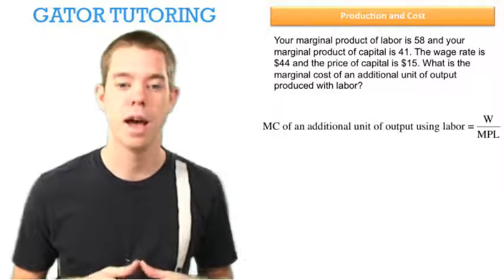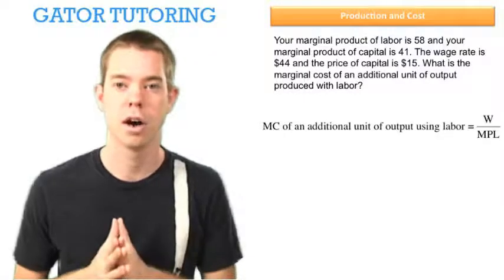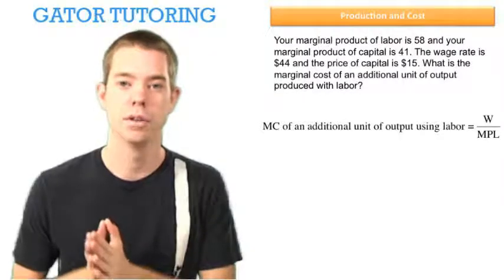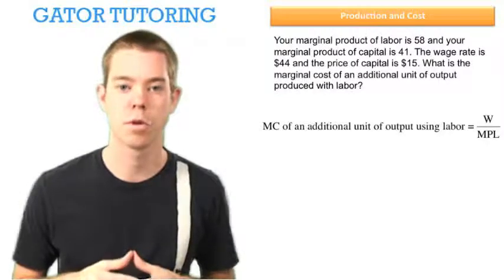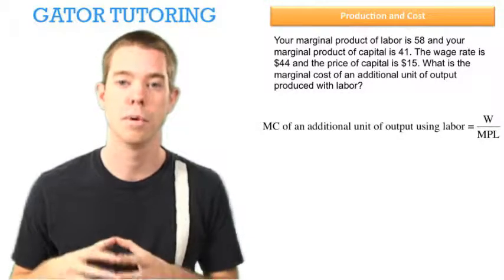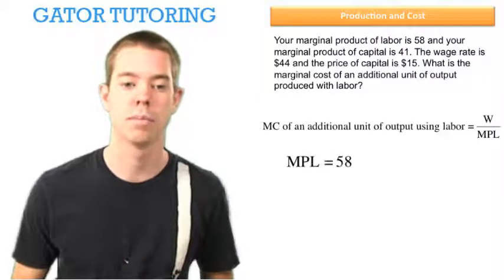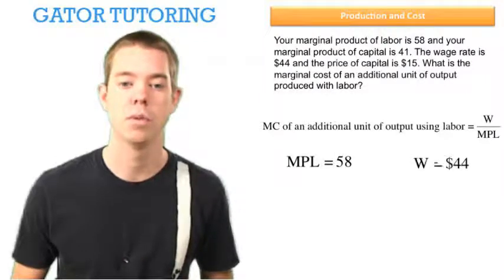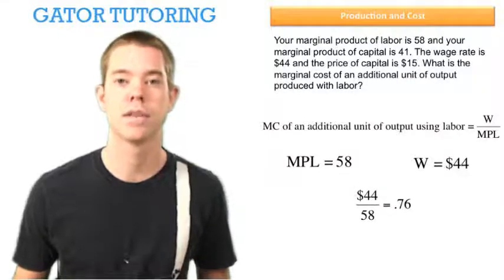Managerial Economics - Production and Cost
This video is on production and cost.